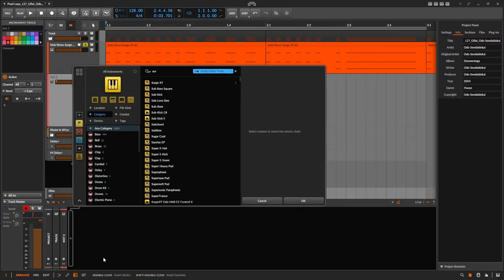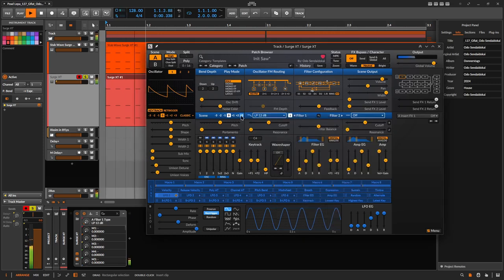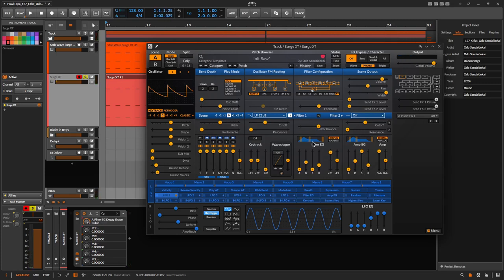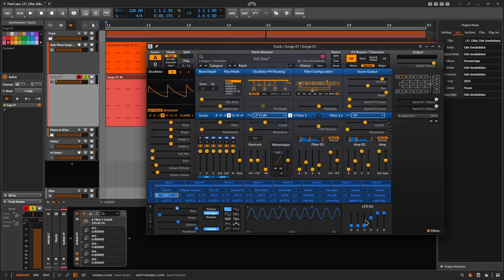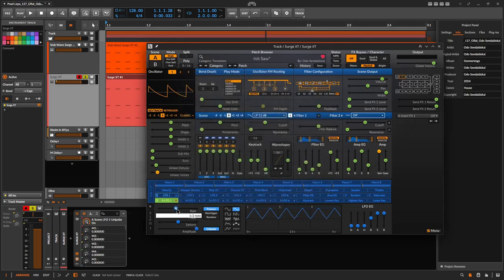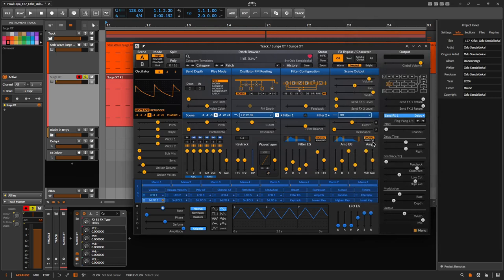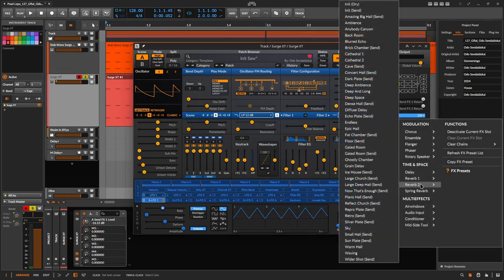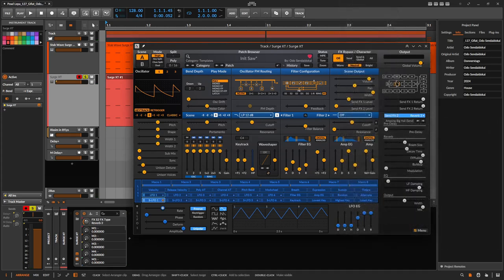Sounddesign - House Stab-Wave with SurgeXT | Bitwig | EN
*** EARLY BIRD TICKET ***

Willst du Tage und Wochen früher meine neue Tutorials anschauen können?

Do you want to be able to watch my new tutorials days and weeks earlier?

A SurgeXT sound design tutorial for a wavy house stab sound